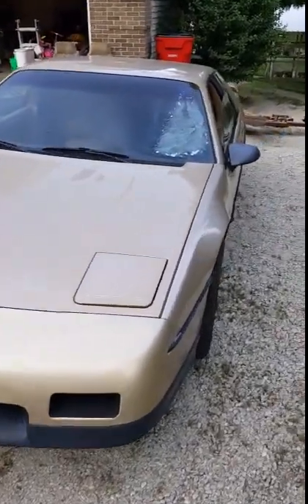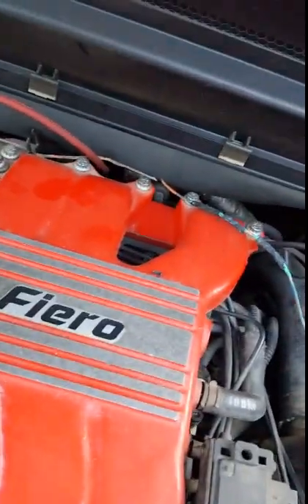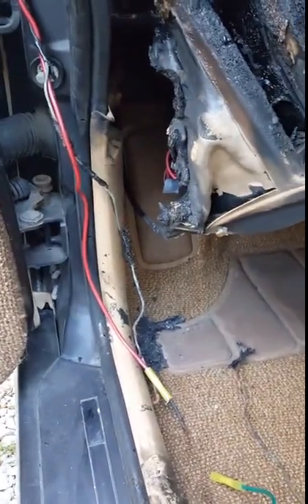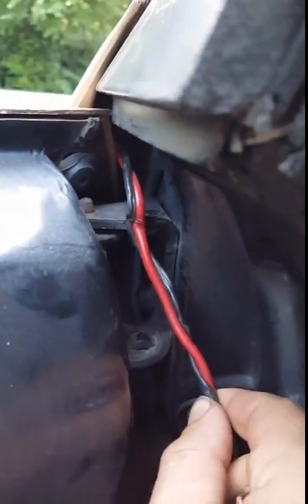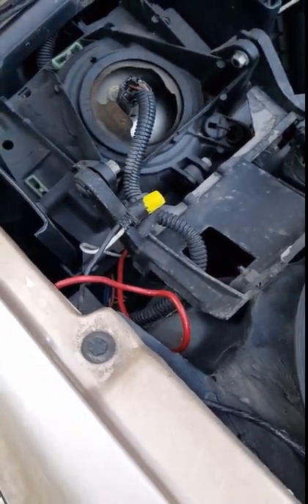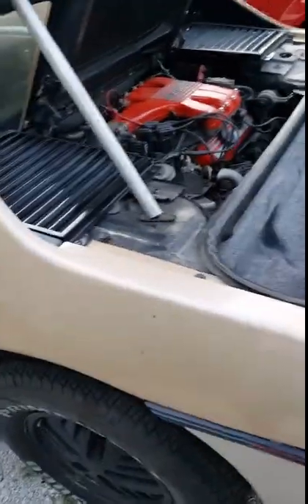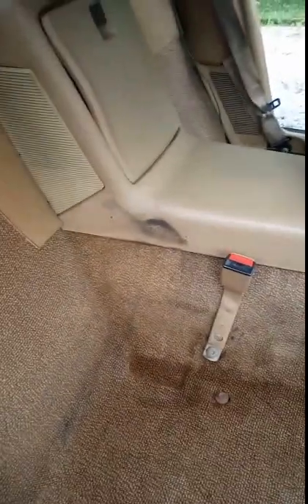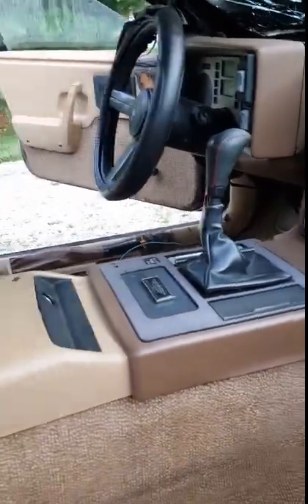Project "Golden Fire" Introduction - 86 Fiero SE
This is my attempt to document my latest project an 86 Pontiac Fiero SE.  This car suffered a small interior fire due to a previous owners unprotected circuit they wired up to bypass the factory fan switch.  I'll attempt to reverse the damage done and possibly make a few upgrades where possible.